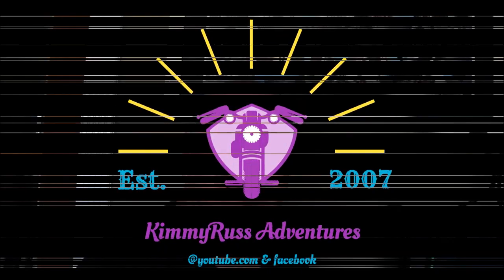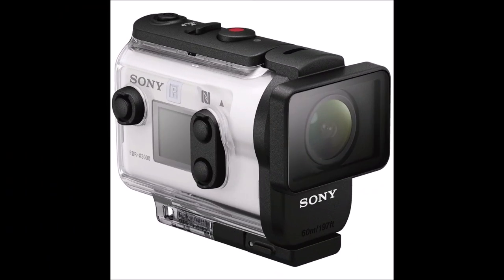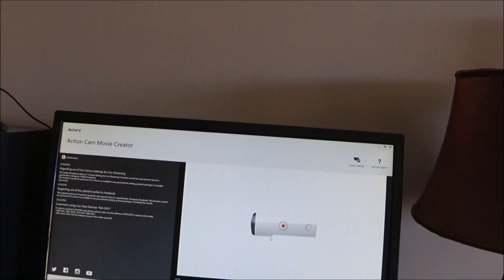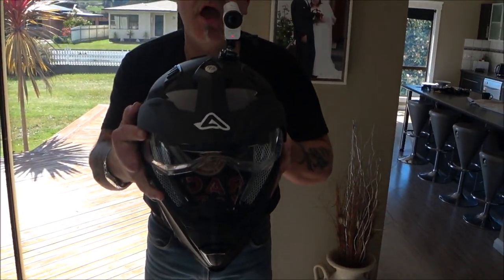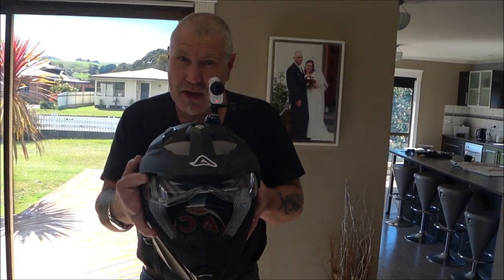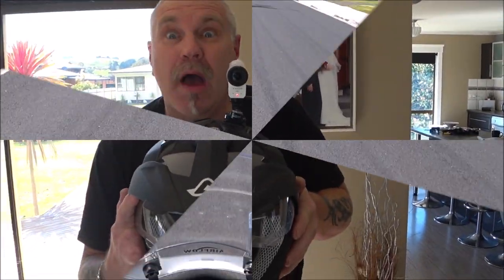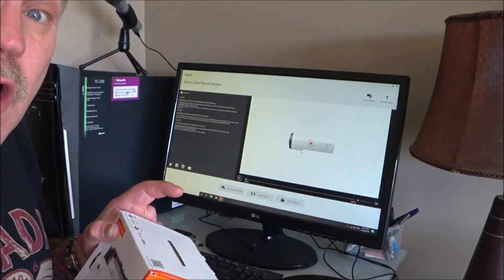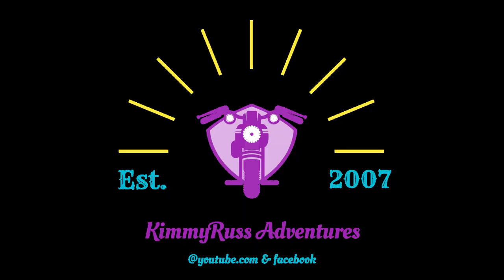whats new sony FDR-X3000 for moto vlogs?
Motorcyles couples adventures throughout  Australia.